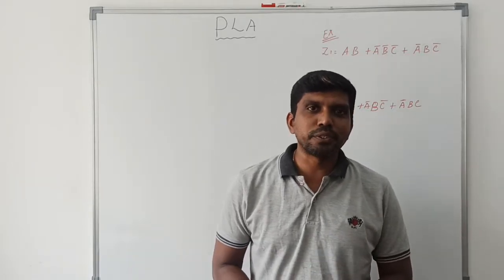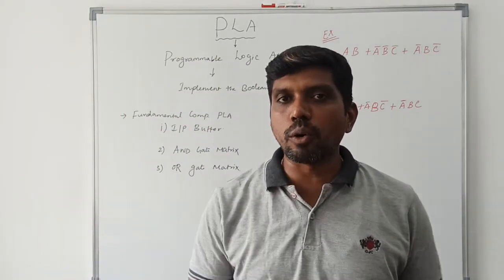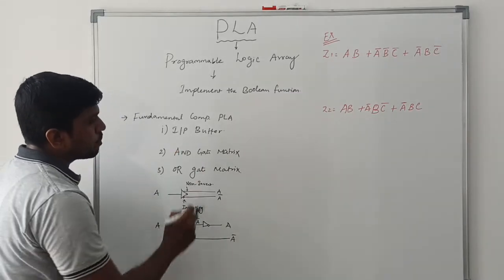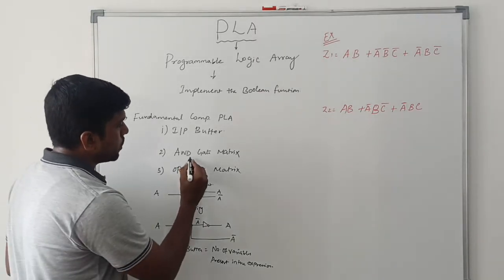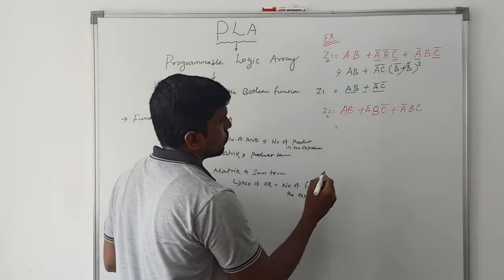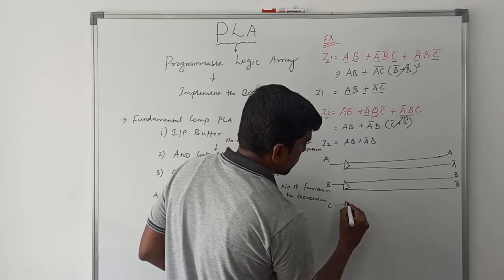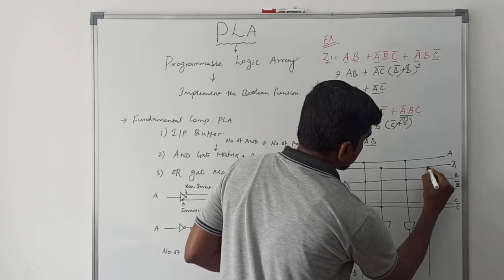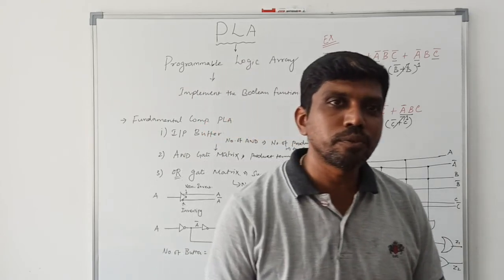Programmable Logic Array (PLA) in VLSI Design || S Vijay Murugan || Learn Thought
This video help to learn Programmable Logic Array (PLA) in VLSI Design with suitable example.